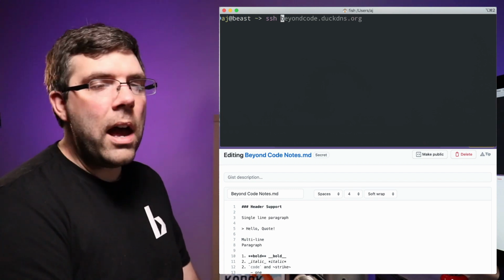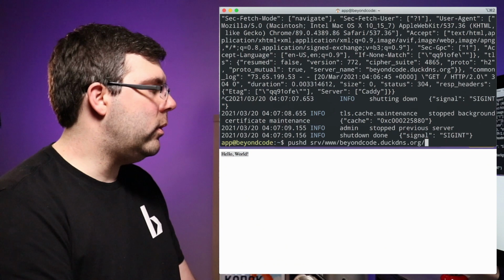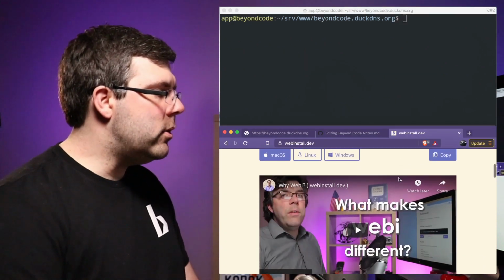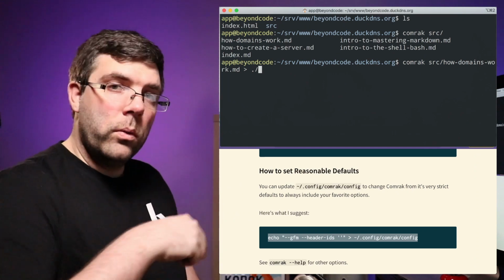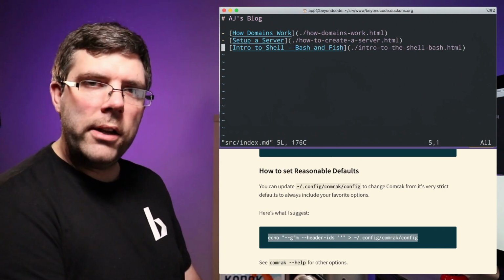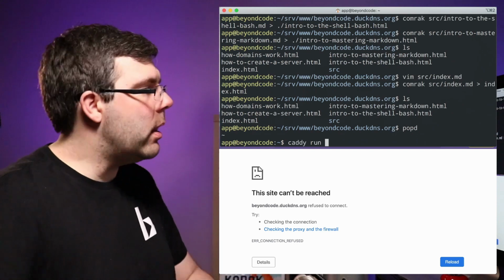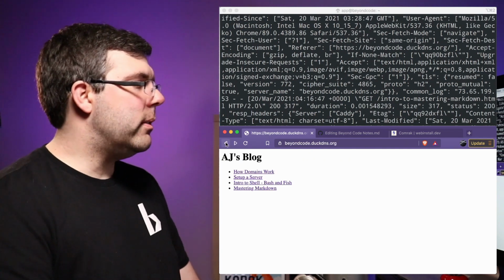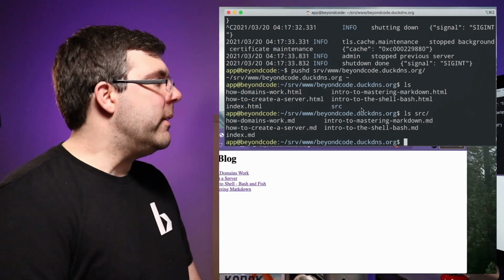Beyond Code Live 008 - How to create a Simple Website with Markdown and Bash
Tonight we're going to marry our Markdown, Bash, Domain, and Server skills into a simple website!

Follow Beyond Code:(Learn to Code in 15 Minutes a Day)

Follow Health, Wealth, Commitment
(Daily Lifestyle Chat)